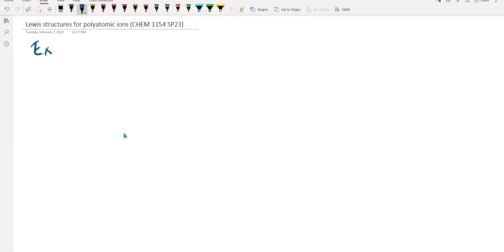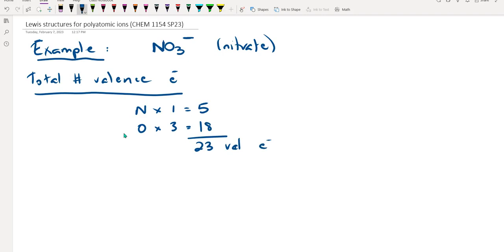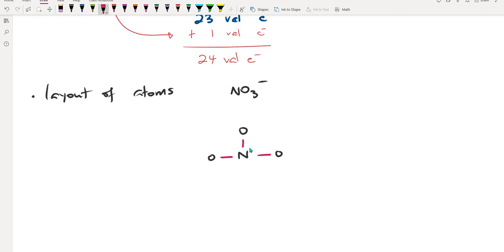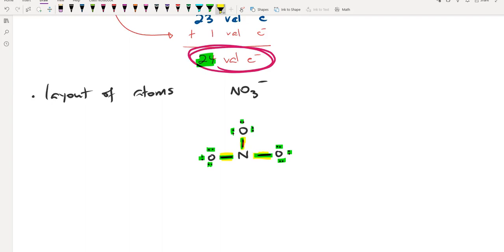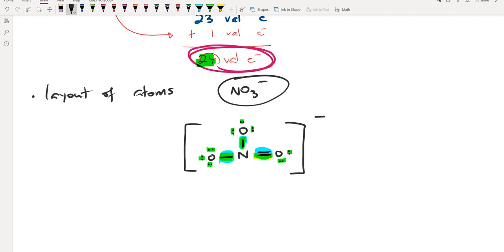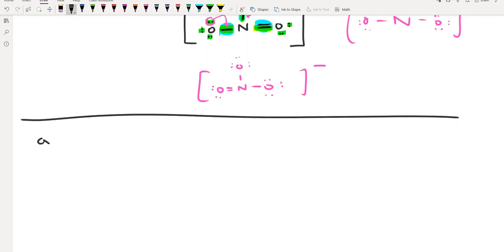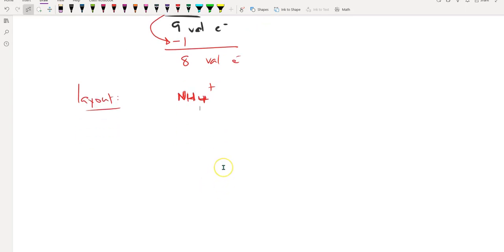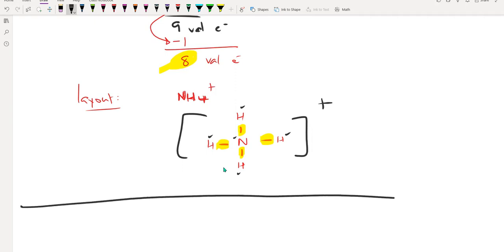1154 Bonding - lewis structures for polyatomic ions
0:00 intro to lewis structures for polyatomic ions, nitrate ion example
8:00 ammonium example